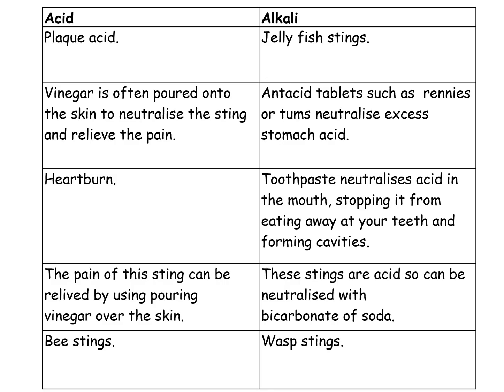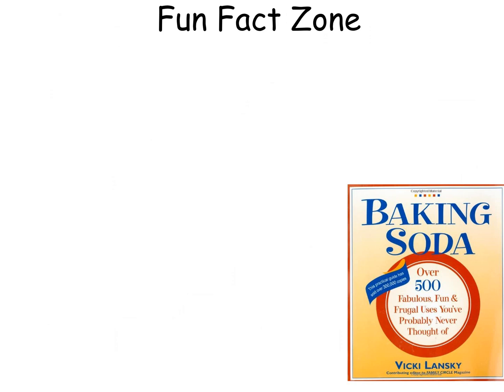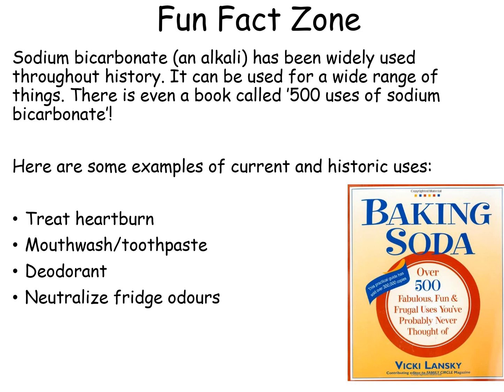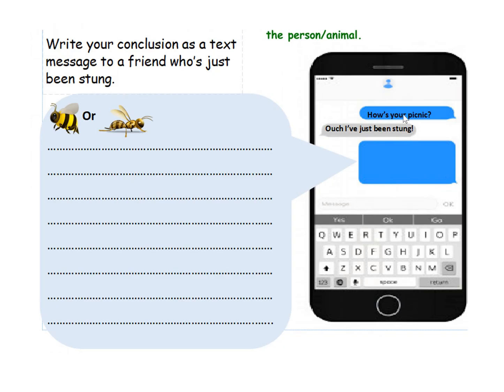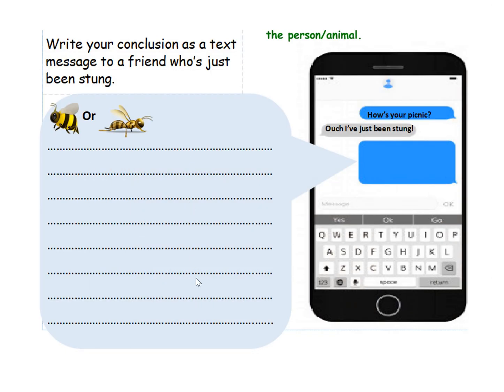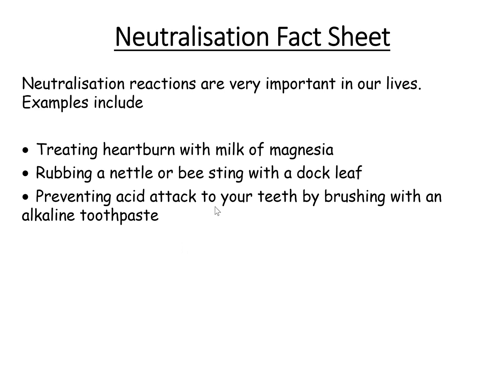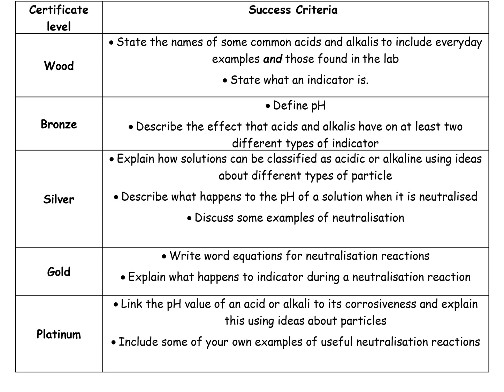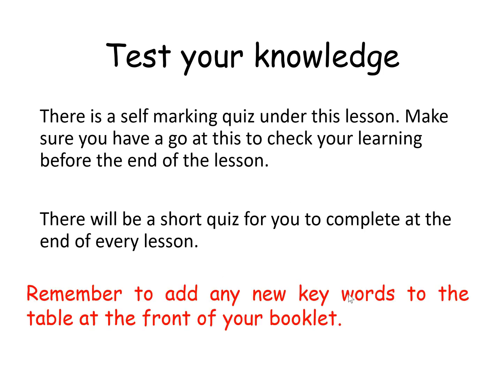Science Chemistry Year 8 Acids and Alkalis Lesson 12 full video WITH PRACS